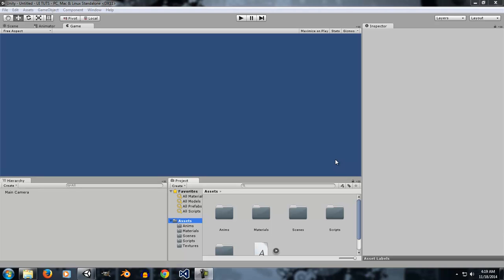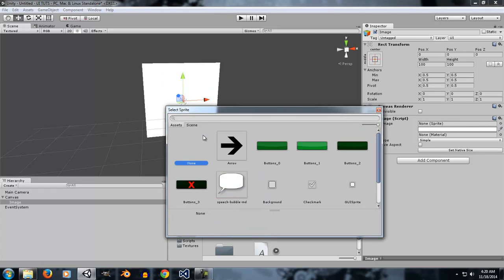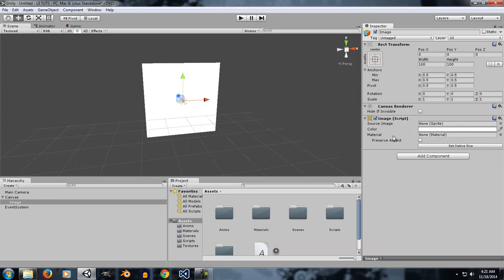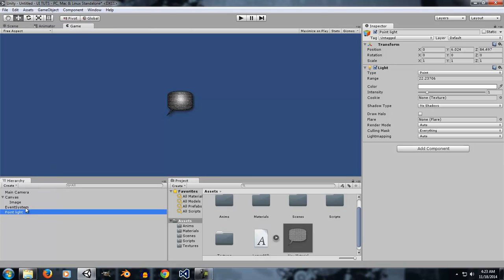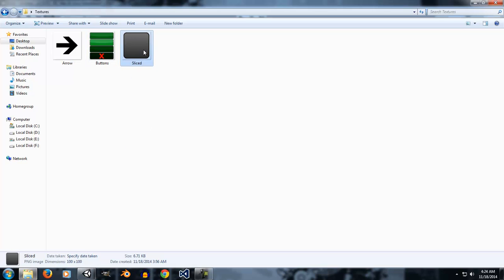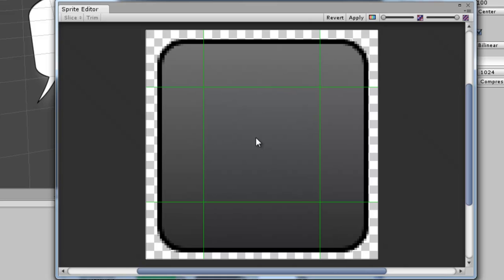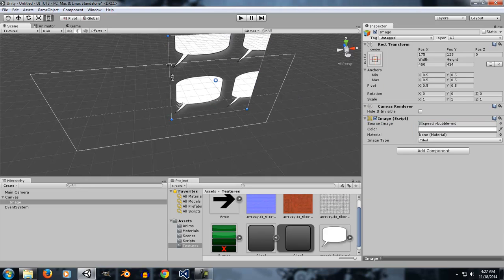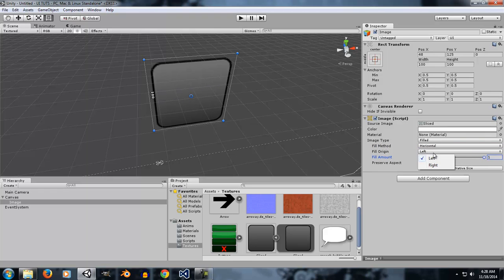Learn the UI - Image - Unity 4 6 Beta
Learn the UI from the basics
this episode covers the Image component of the UI system

Episode no. : 5

Unity Engine used in accordance to the Unity3D End User License Agreement, Can be
found here: